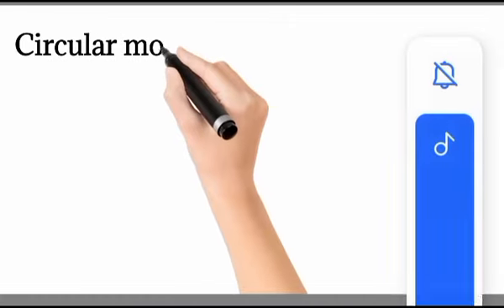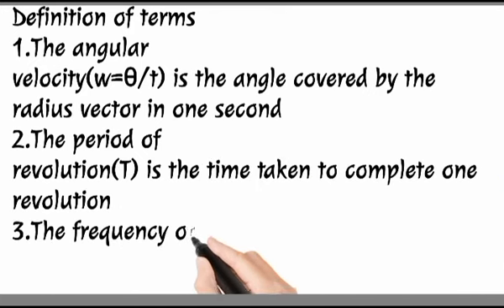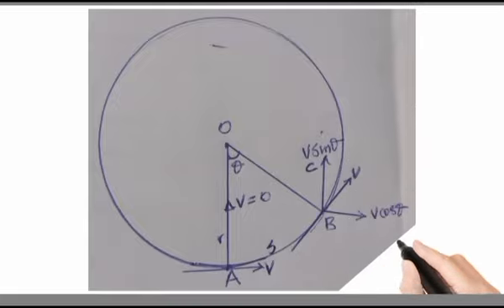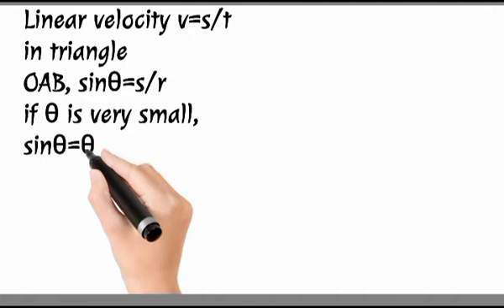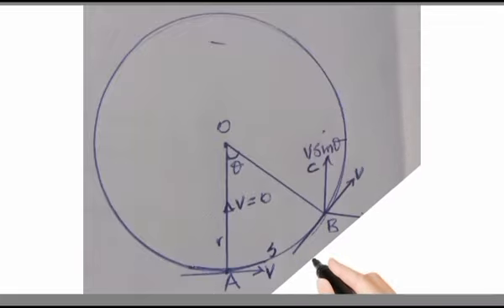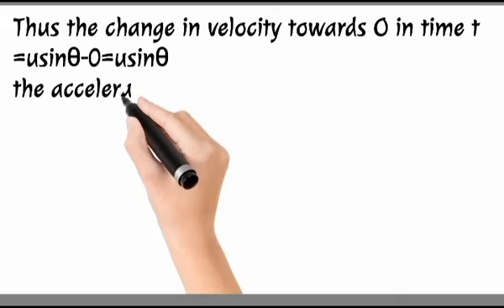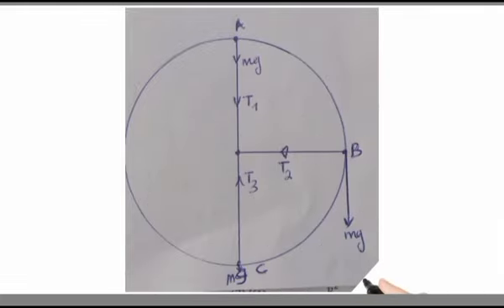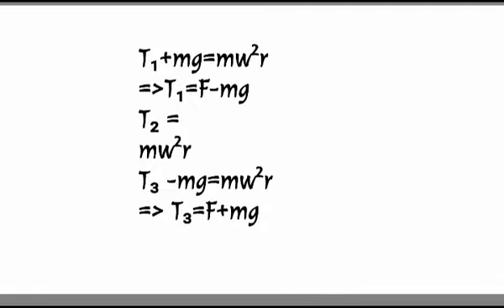summary of uniform circular motion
following the international concour standards and CGCE syllabus, all necessary formulae derived and we'll explained